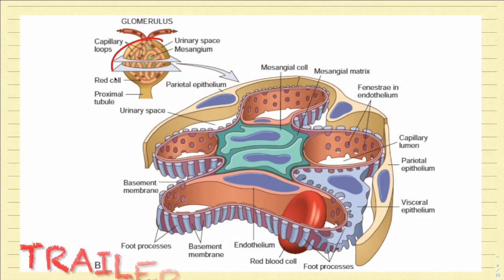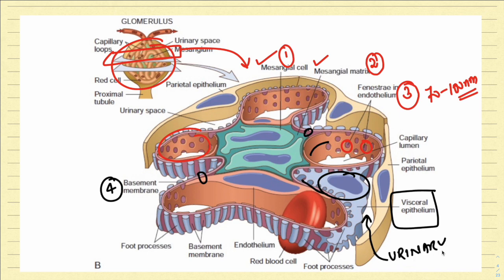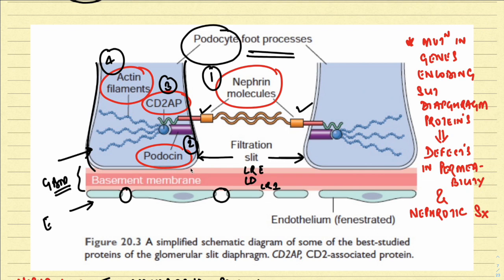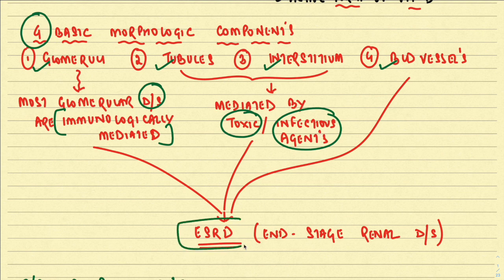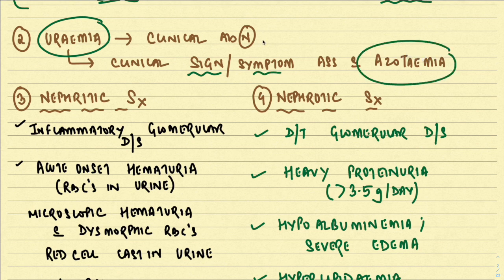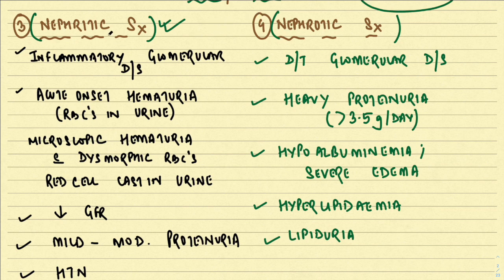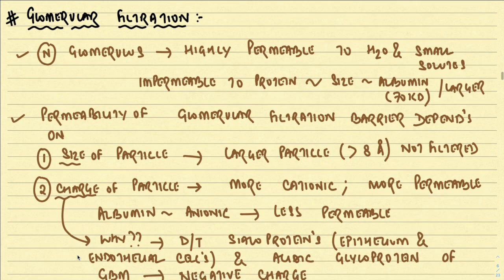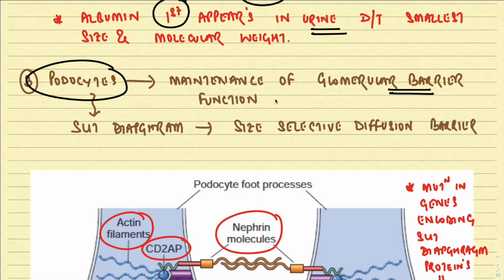NORMAL KIDNEY STRUCTURE II GLOMERULUS II FILTRATION BARRIER II SLIT DIAPHRAGM II ROBBINS 10TH E II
00:00 INTRO
00:11 TRAILER ONE
03:16 TRAILER TWO
05:06 BASICS OF KIDNEY
07:12 CLINICAL FEATURES OF KIDNEY D/S
16:06 STRUCTURE OF NORMAL GLOMERULUS
22:09 GLOMERULAR FILTRATION BARRIER
31:49 SLIT DIAPGHRAGM
34:57 THE END

40:30 THE END